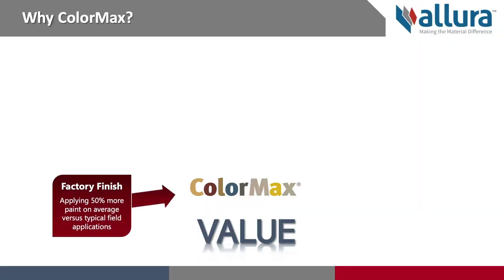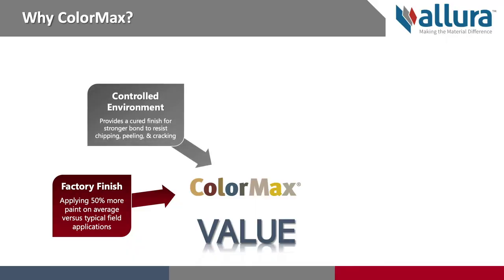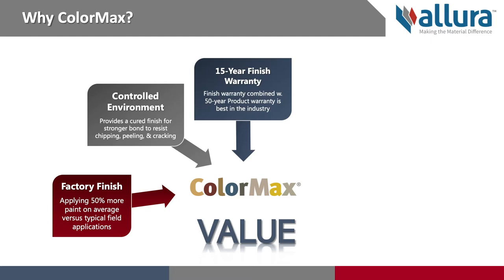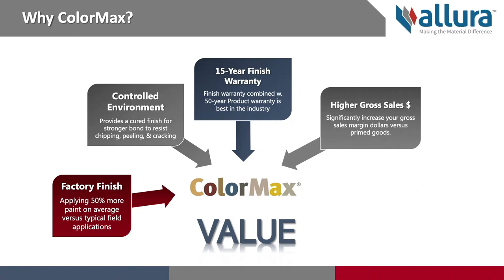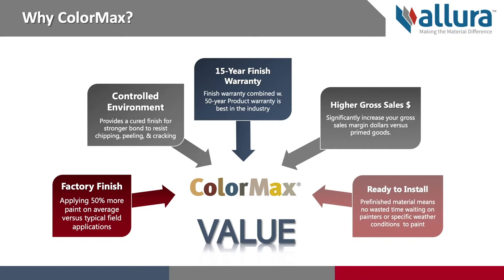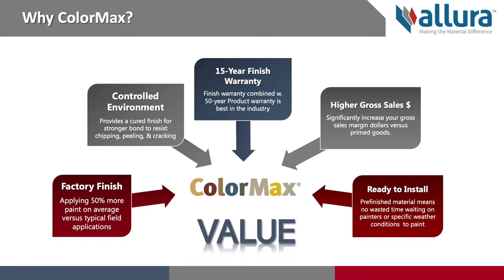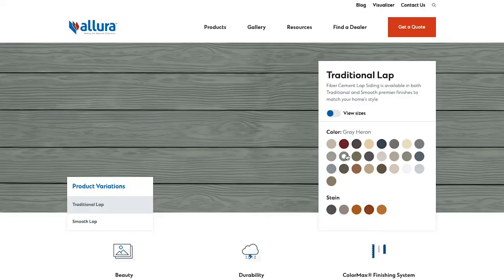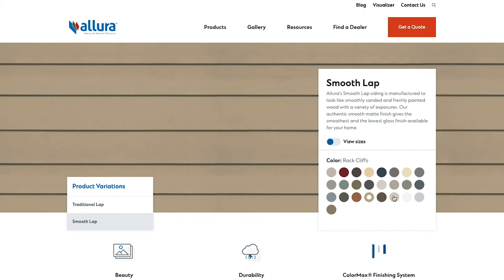5 Reasons to Build Your Siding Business with ColorMax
ColorMax is Allura's prefinished exterior siding that provides several benefits over other primed or unfinished siding.